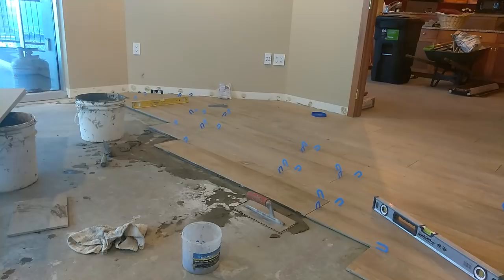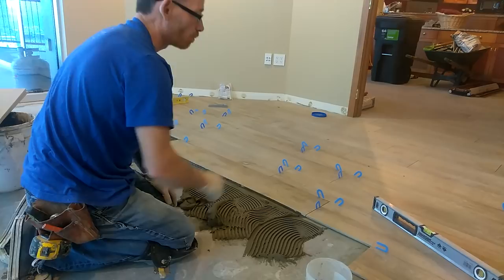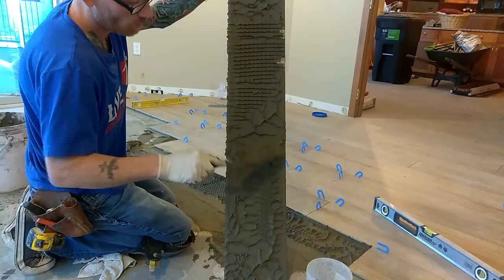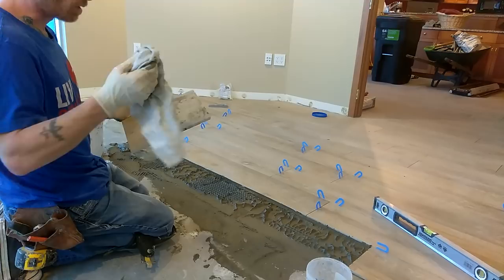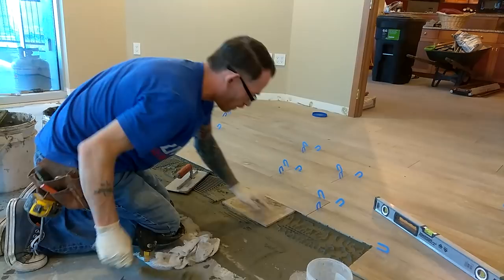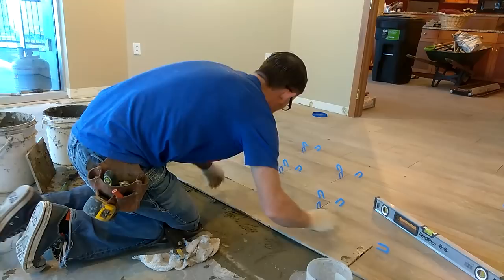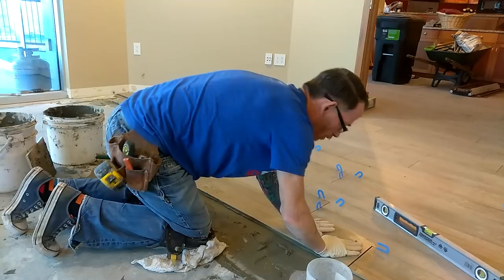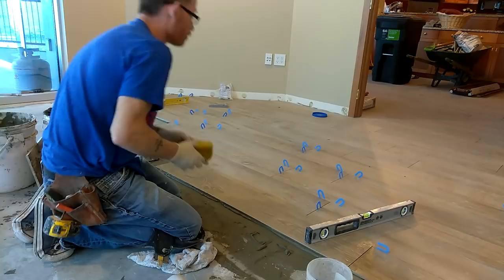Tile back butter/Max coverage no lippage